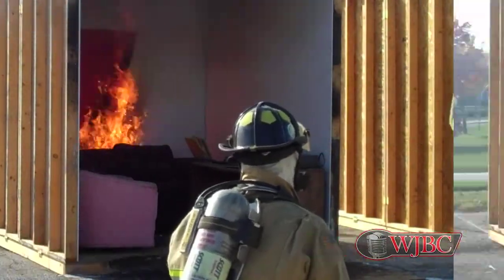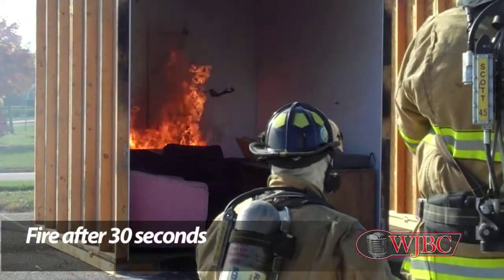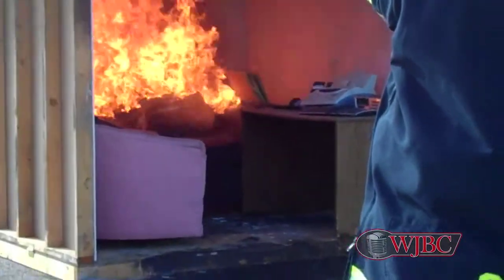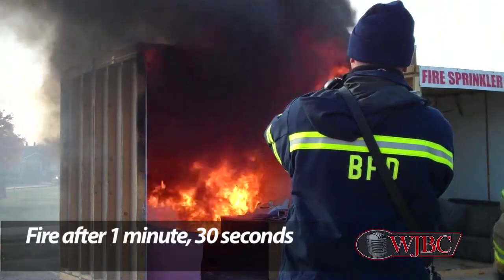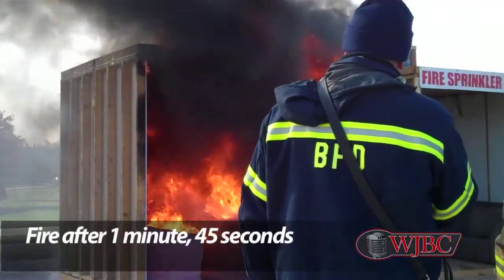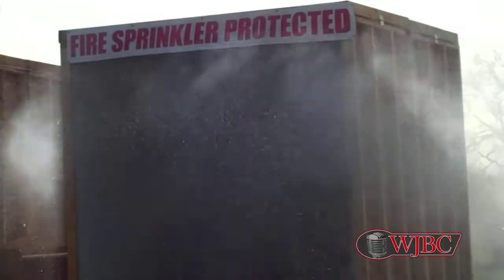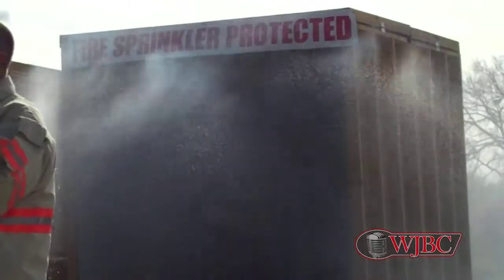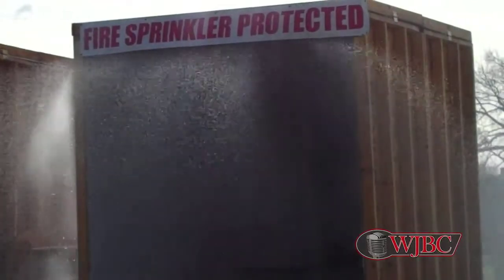Bloomington Sprinklers Fire Demo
The city of Bloomington shows local homebuilders how quickly a residential sprinkler system can put out a house fire.